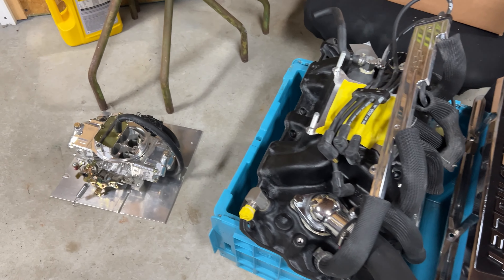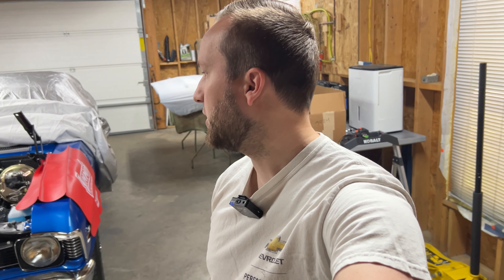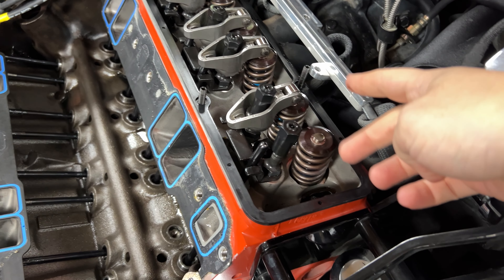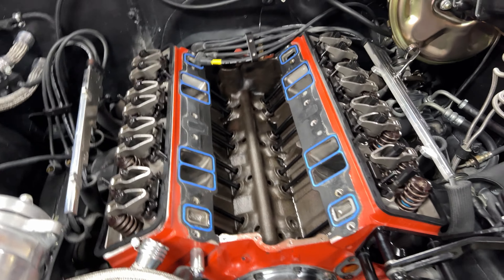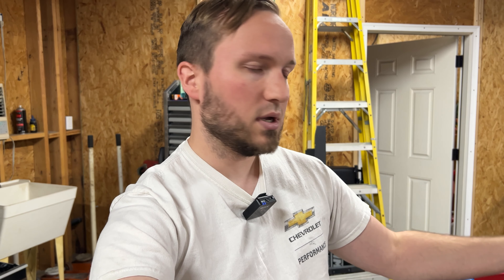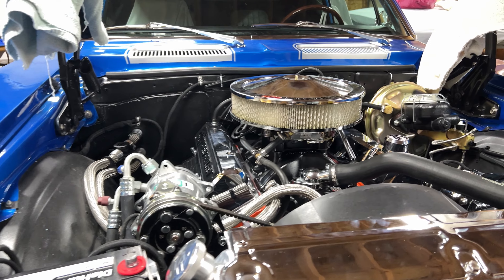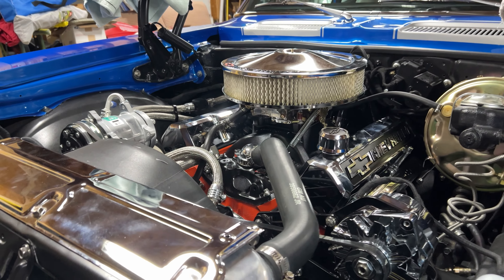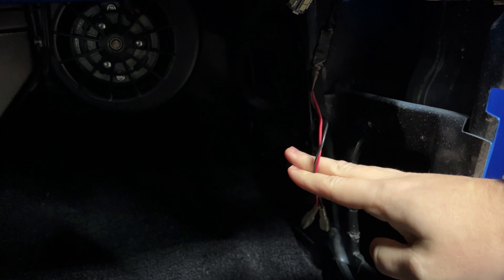How NOT To Install Rocker Arms & Push Rods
This video goes over a major issue we discovered in the engine after taking the intake off and prepping to do a camshaft swap. Watch to find out what almost destroyed our engine.